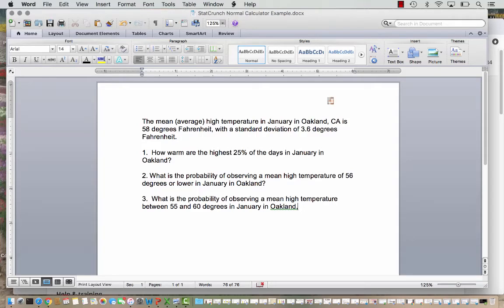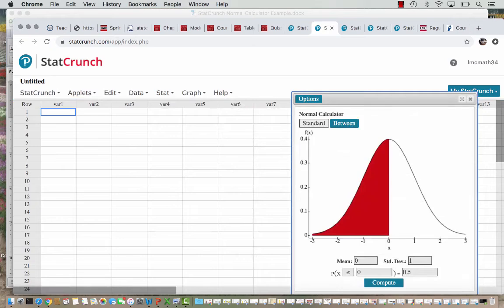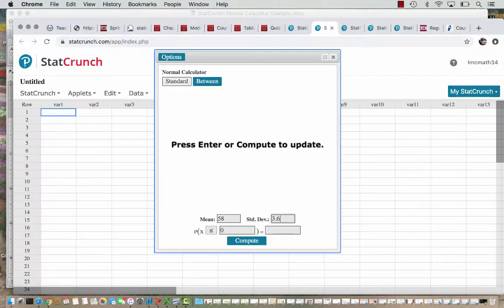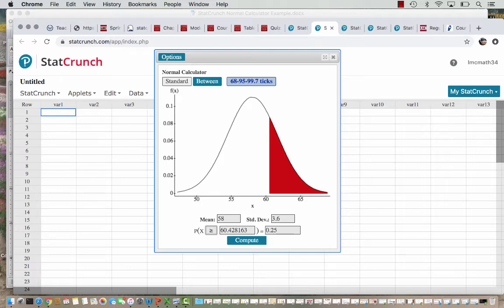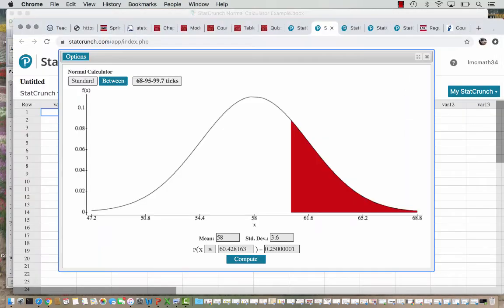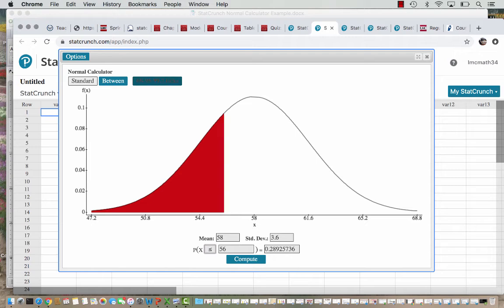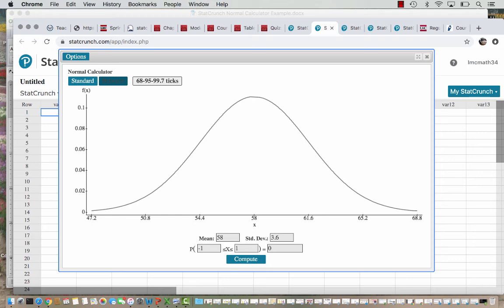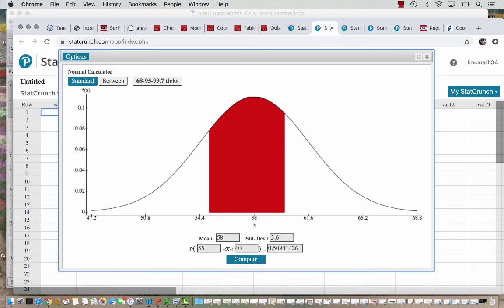StatCrunch Normal Calculator Demo